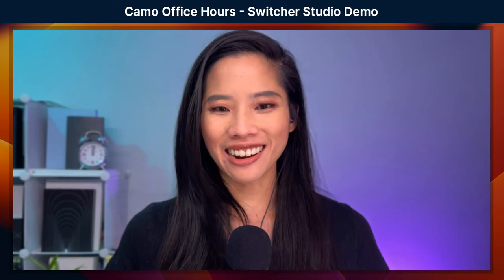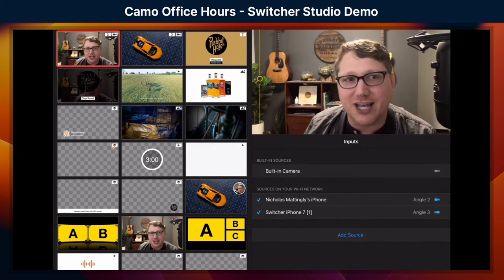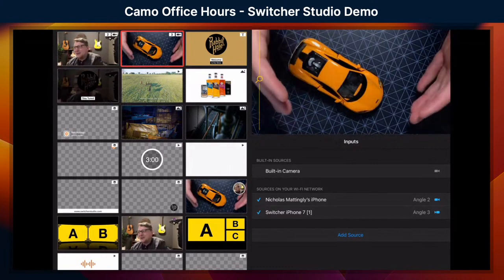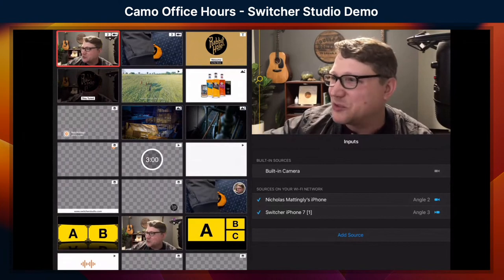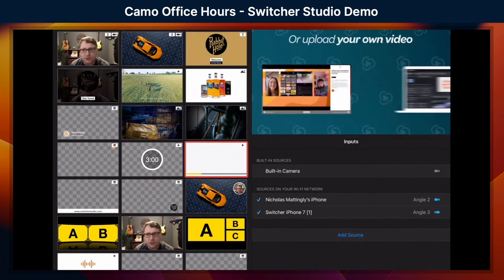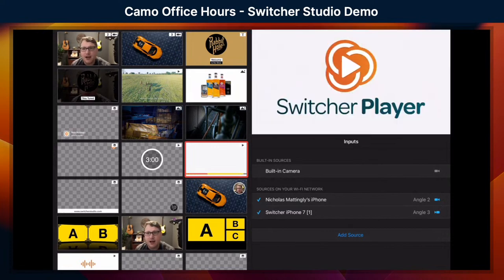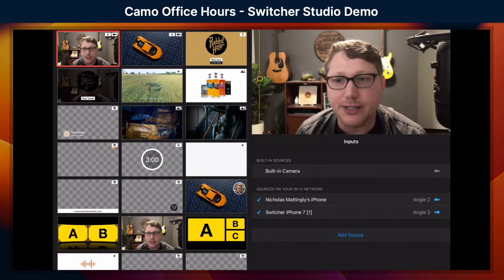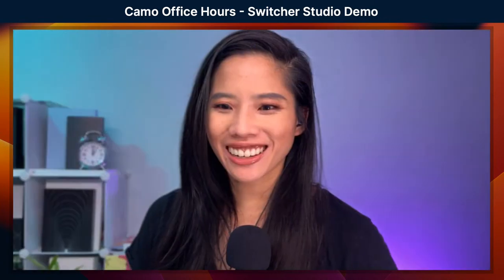Intro to @SwitcherStudio - Camo Office Hours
This edition of Camo Office Hours is featuring Nick Mattingly, co-founder of Switcher Studio!

What is Switcher Studio? The Switcher Studio App for iOS captures live video from up to 9 camera angles, including remote guests in other locations, and lets you switch between them, edit, or add graphics.

Switcher not only allows you to wirelessly create, edit & stream live video from your iPhone or iPad, it's your all in one video commerce platform.

Nick shares a demo of what Switcher Studio can do, and answers live audience questions about the many ways Switcher can be used.

Here's a link to the Switcher Studio Audio set up video mentioned on the stream: